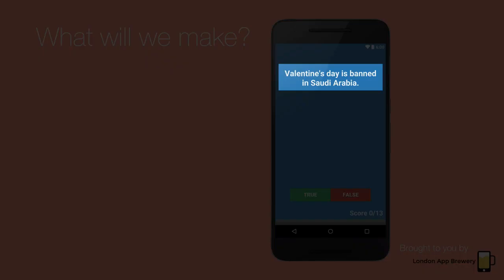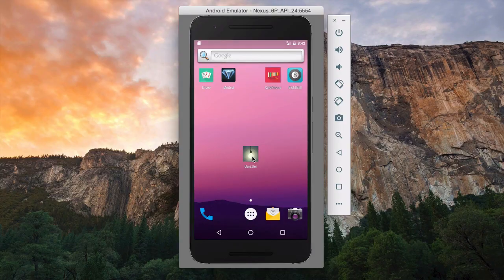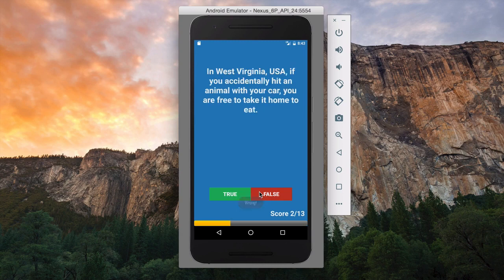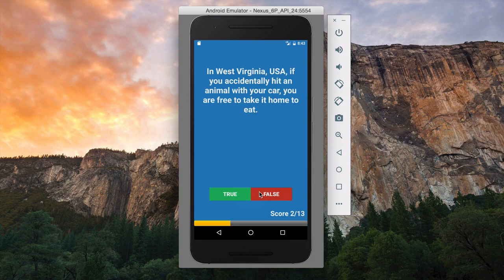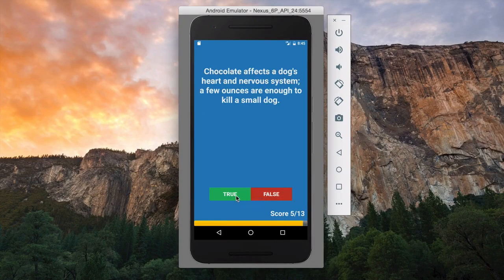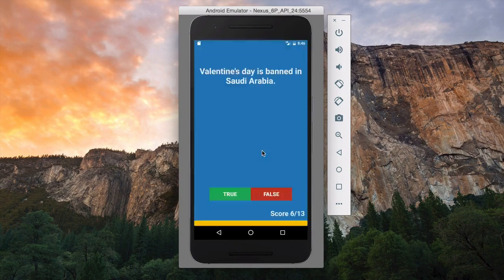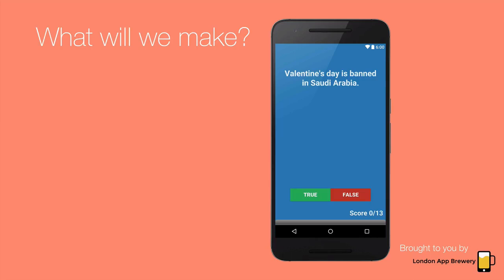066 what will we make